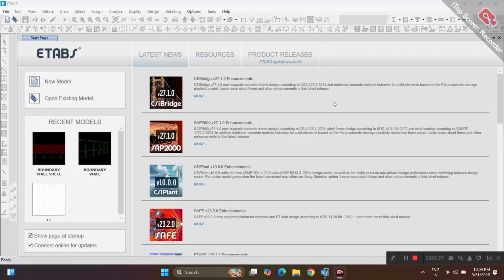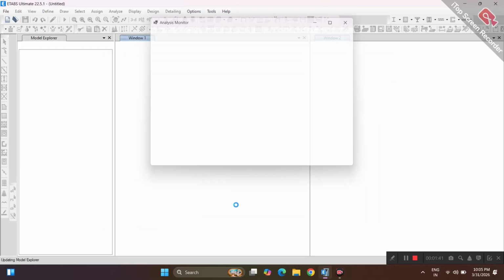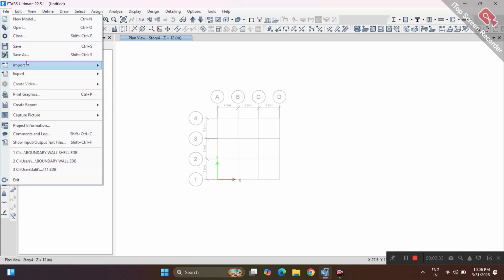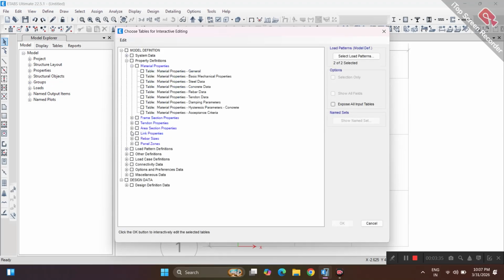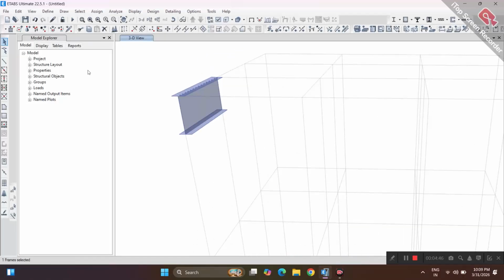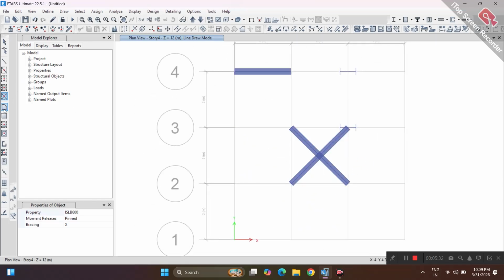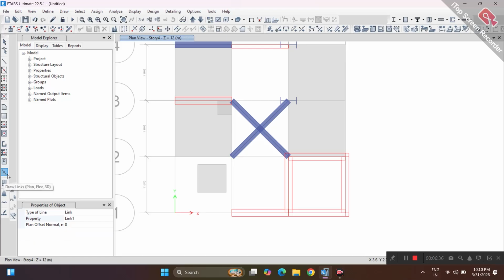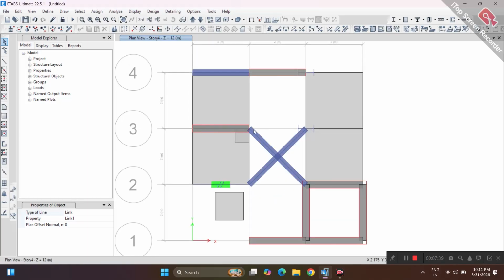ETABS Tutorial for Beginners| Complete Overview for Beginners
In this video, you will learn the complete ETABS interface and overview in a simple and beginner-friendly way.

If you are a civil engineering student or professional, this tutorial will help you understand how ETABS works, including its tools, menus, and basic workflow.

🔥 What you will learn:

* ETABS interface overview
* Important tools and functions
* Navigation and workspace
* Basic modeling understanding

This video is perfect for beginners who are starting structural analysis and design using ETABS software.

etabs tutorial
etabs interface
etabs for beginners
learn etabs
etabs overview
etabs full tutorial
civil engineering software
structural analysis etabs
etabs basics
etabs modeling tutorial
etabs training
etabs 2023 tutorial
etabs explained
etabs beginner guide
structural design software